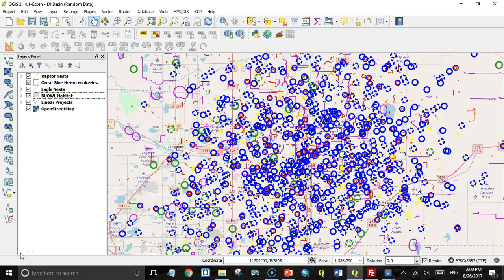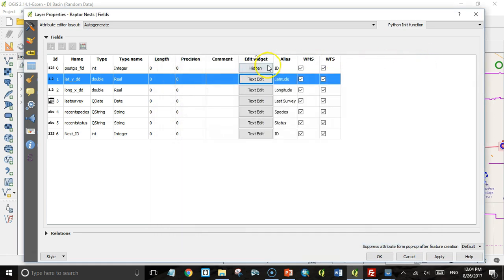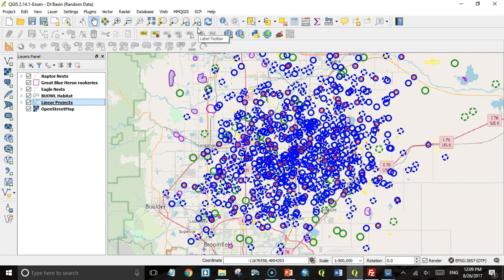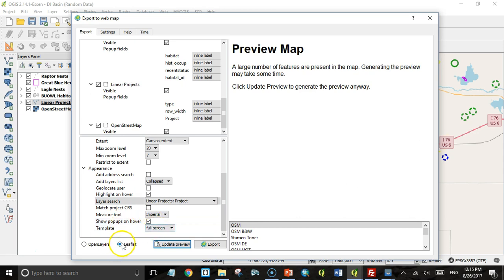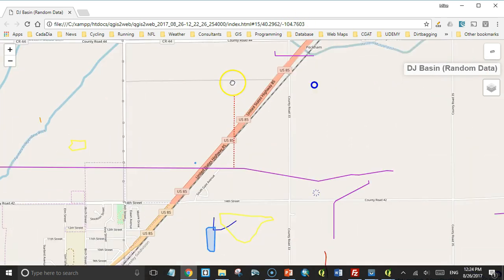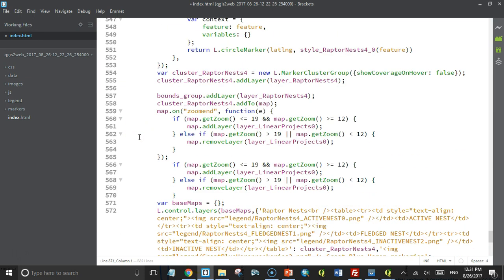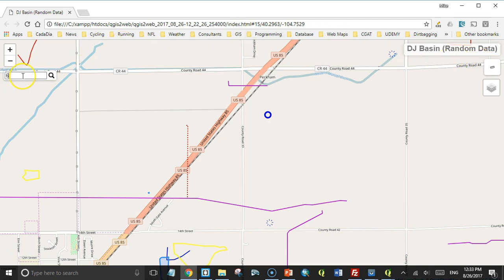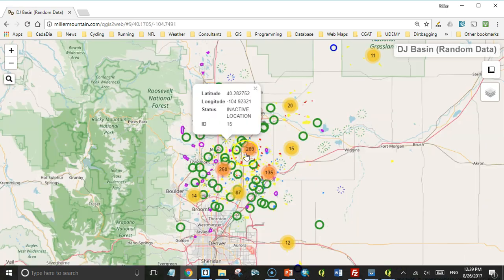QGIS2Web tutorial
QGIS2Web is a plug-in for QGIS that allows you to author a map in QGIS and create a leaflet web map that can be loaded onto any webserver. It is a very simple way to get your data published on the web with no software expenses or subscription costs.